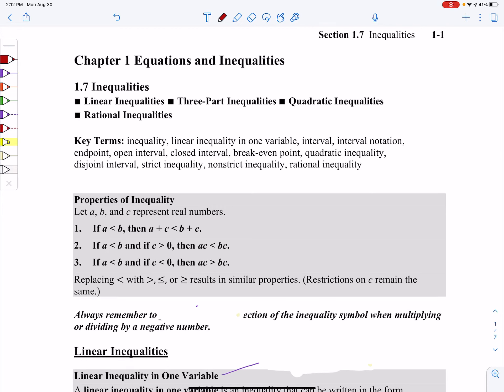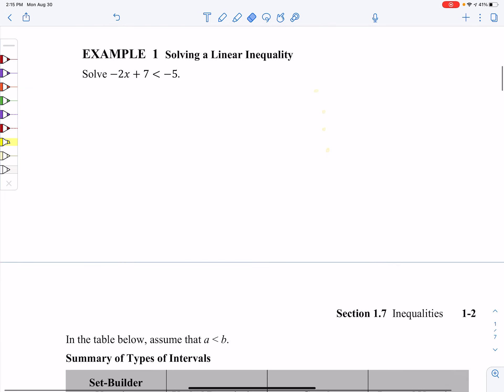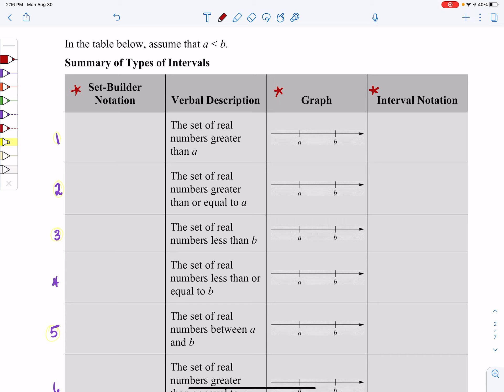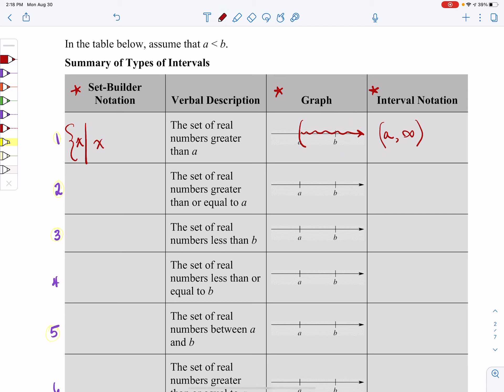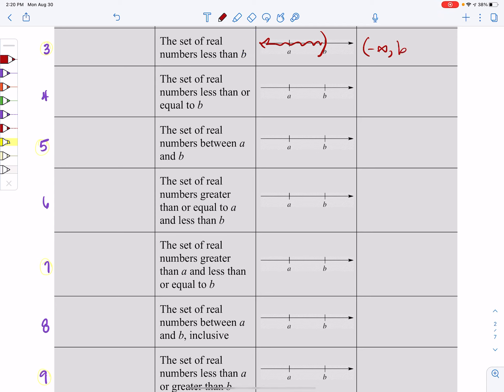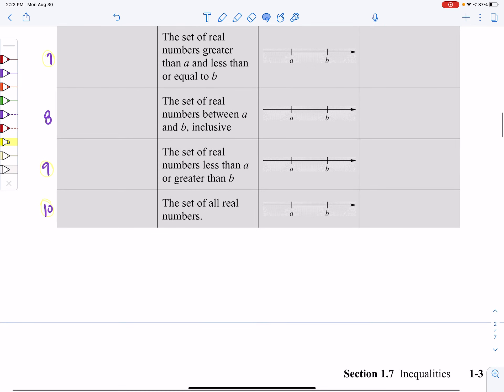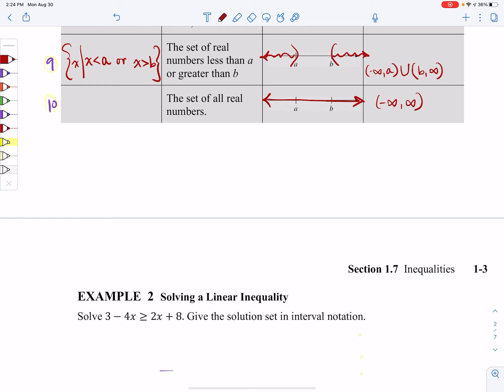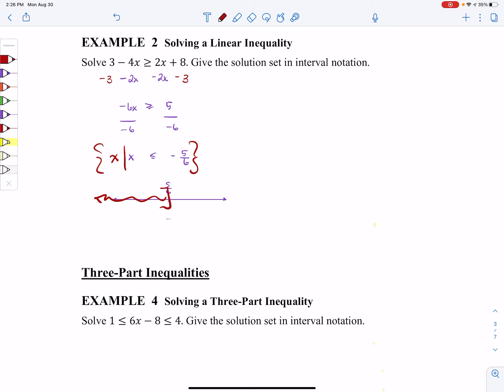Solve Linear inequalities; Set-builder notation, graphing, and interval notation (110.1.7a)